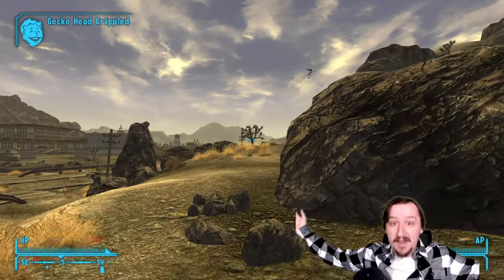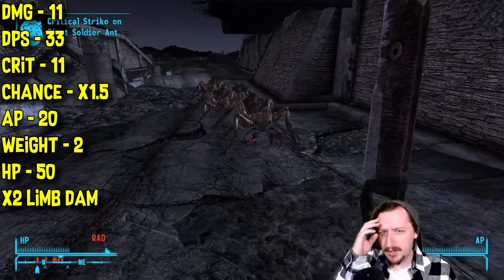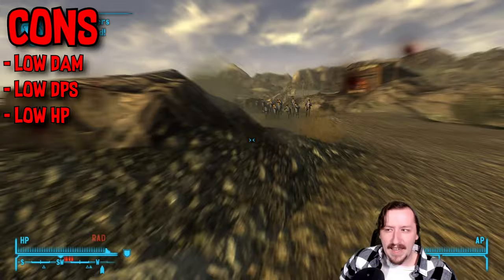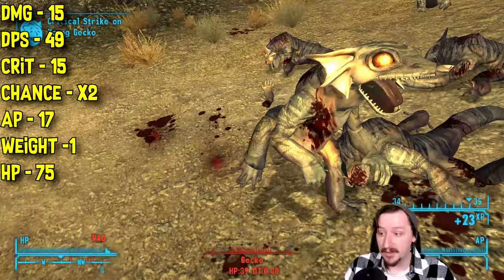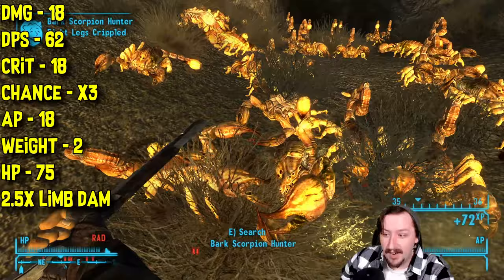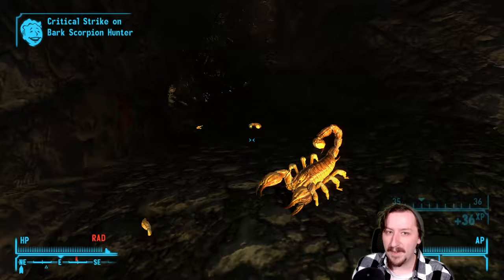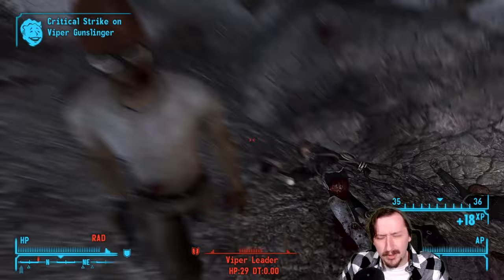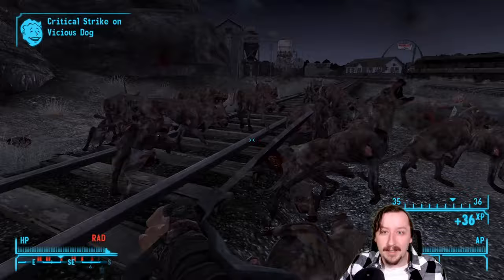How Good Is The Machete In Fallout New Vegas?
Dive into the post-apocalyptic world of Fallout New Vegas as we uncover the effectiveness of one of the Wasteland's iconic weapons – the Machete! 🗡️ In this in-depth analysis, we'll evaluate the Machete's stats, damage output, and overall utility in various combat situations.

🤔 Are you wondering if the Machete can hold its own against other melee weapons, or if it's just a rusty relic in the Mojave Desert? Join us on this adventure as we put the Machete to the test against a variety of foes, from Radscorpions to hostile factions, and discover its strengths and weaknesses.

🛠️ We'll also explore potential weapon mods and upgrades available for the Machete, unlocking its hidden potential and making it a force to be reckoned with in the harsh landscapes of New Vegas. From serrated edges to reinforced handles, find out how these modifications can elevate your Machete to new heights.

🎮 Whether you're a seasoned Courier or a newcomer to the Fallout series, this video will provide valuable insights into incorporating the Machete into your arsenal. Watch as we slice and dice our way through the wasteland, sharing tips and strategies for maximizing the Machete's effectiveness in your playthrough.

Share your thoughts and experiences with the Machete in the comments below – we want to hear your stories from the Wasteland.

Thanks for joining us on this Machete adventure – let's survive and thrive in the unforgiving world of Fallout New Vegas together!